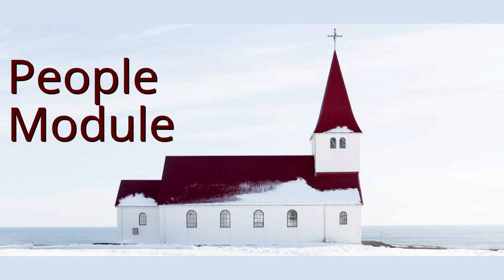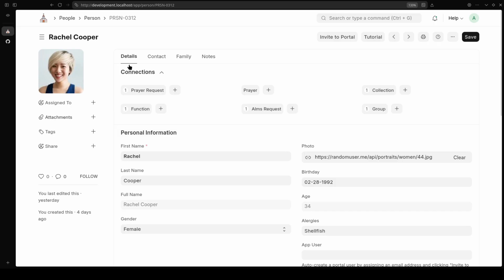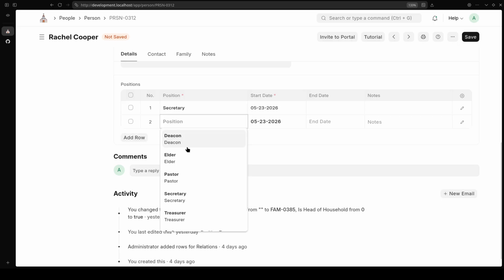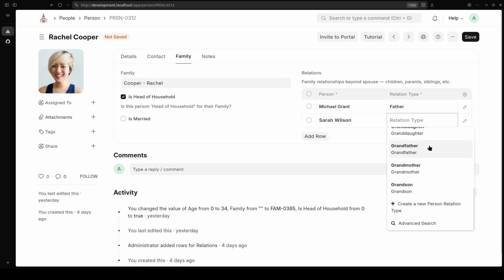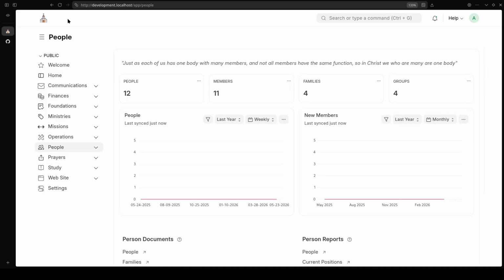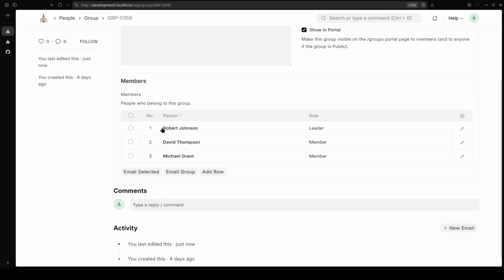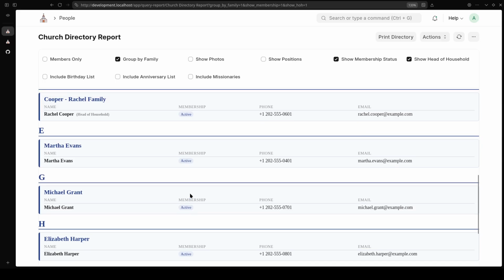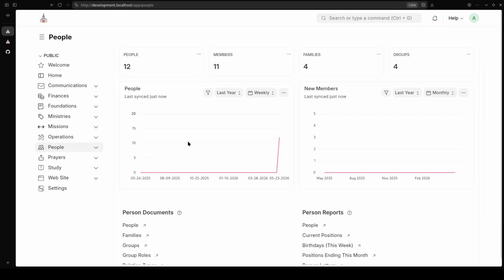Module: Person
A quick overview of the features in the Person module of the church management app.

This project is built on top of the Frappe Framework - an open source web framework built in the python programming language.